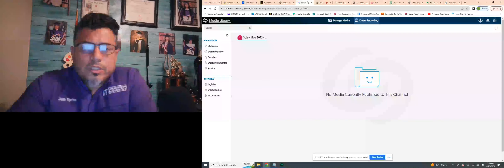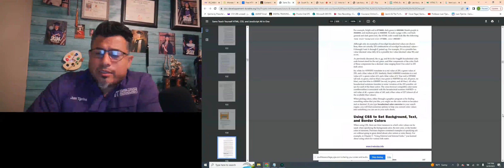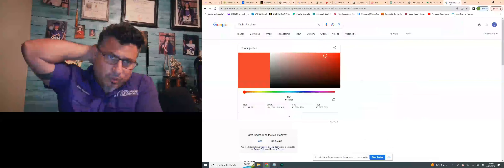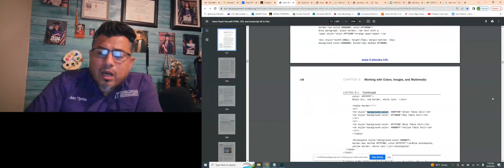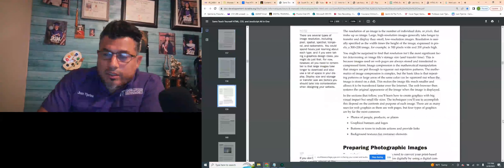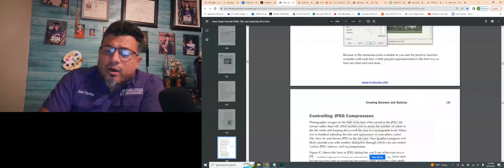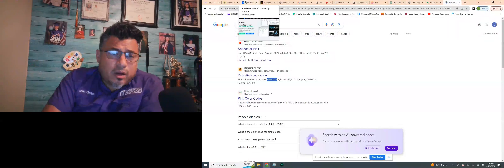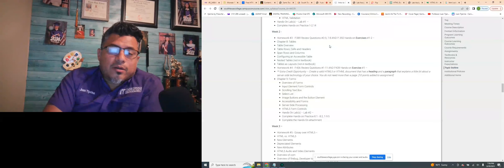Week 2 Lecture Summary on Chapter 8 & 9 COSC 1315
This is the video lecture on the book chapters 8 & 9 for COSC 1315 Professor Tijerina's Class South Texas College